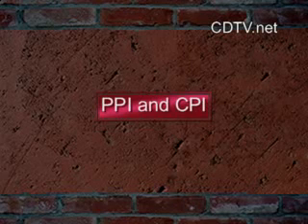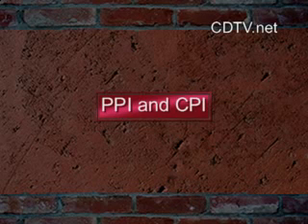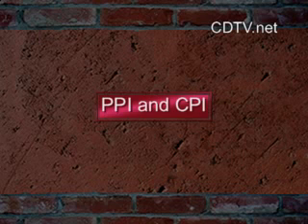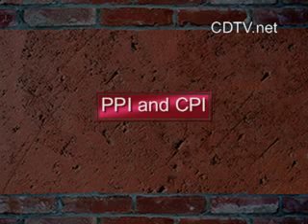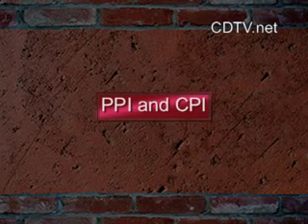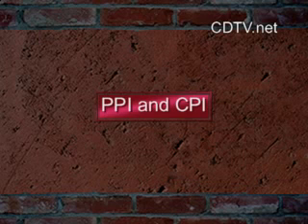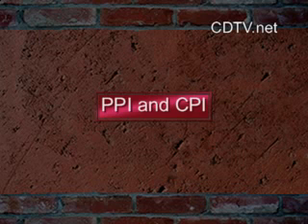What is Producer Price Index (PPI) and Consumer Price Index (CPI)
We have Dr. Thomas Scheiding. He is a Professor of Economics in the Business Department of Elizabethtown College in PA. What is Producer Price Index (PPI) and Consumer Price Index (CPI) ?

What is PPI and CPI ?